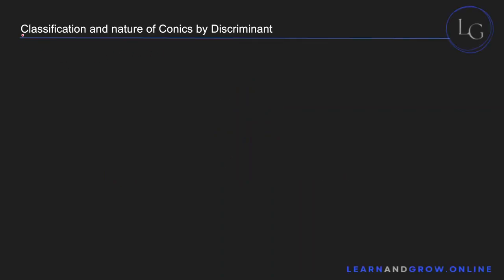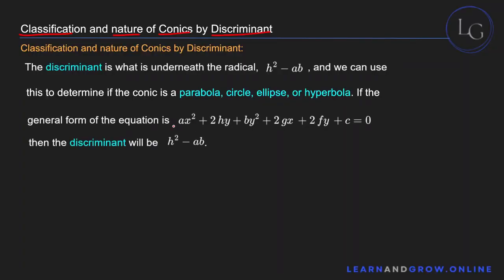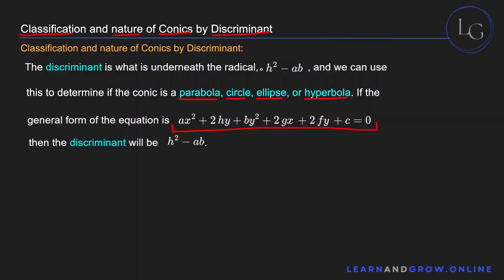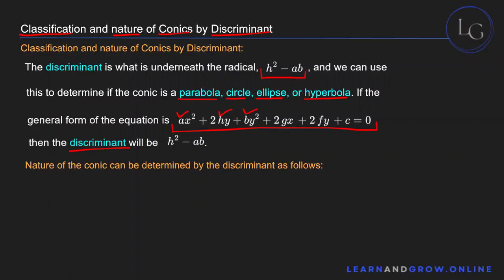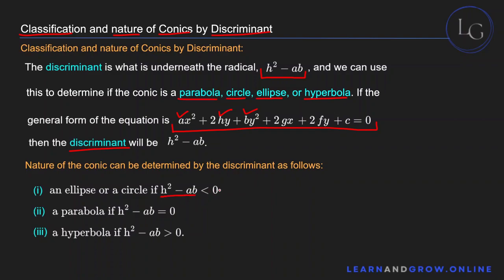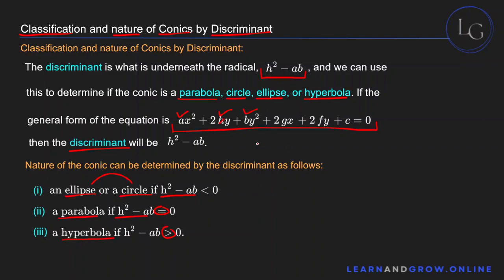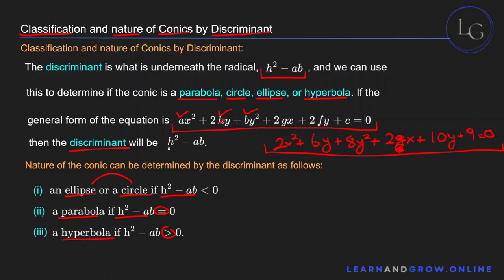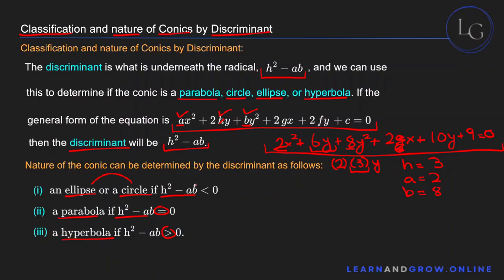Classification of Conics by Discriminant | Nature of Conics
Welcome to another easy-to-follow and concept-driven lesson for Grade 11 and 12 students! In this video, we’ll explore the Classification and Nature of Conic Sections using the Discriminant, an essential topic in Coordinate Geometry that often appears in school exams and competitive tests.

🔍 What You'll Learn in This Lesson:
✅ What conic sections are and how they appear in geometry
✅ Understanding the meaning of the discriminant in simple terms
✅ How to identify whether a conic is a circle, ellipse, parabola, or hyperbola
✅ Special and exceptional cases of conic sections
✅ Real-life meaning of different shapes and how they are used
✅ Easy tricks to classify without memorizing formulas
✅ Step-by-step examples with clear explanations and logic

🧠 Whether you’re preparing for school exams, board exams, or just want to strengthen your basics, this video is designed to give you conceptual clarity in a simple and engaging way.

🎓 Suitable for CBSE, ICSE, State Board, and International students studying in English medium. This video is part of our Coordinate Geometry series and is meant to make learning easier and stress-free.

🚀 Master the concept of conics and stay ahead in your math journey!

📣 Keep learning, stay curious, and remember — math is easier when you understand it!

🔍 Search Terms / SEO Tags:
classification of conic sections, nature of conics for class eleven, conic sections explained in english, how to identify conic section types, discriminant conic classification, conic shapes in coordinate geometry, parabola ellipse circle hyperbola, understanding conic nature, class twelve coordinate geometry, english medium conic sections, board exam preparation math, coordinate geometry grade eleven, geometry conics identification, math lesson without formulas, easy conic section explanation, conics in daily life examples, conic section tips for exams, math without formulas, school level conic understanding, conic curves classification, visual learning of conics, geometry tricks for students, math concept clarity, conic questions made easy, coordinate topics simplified